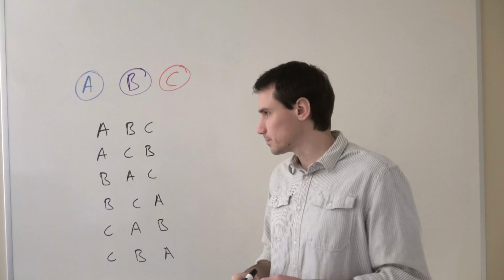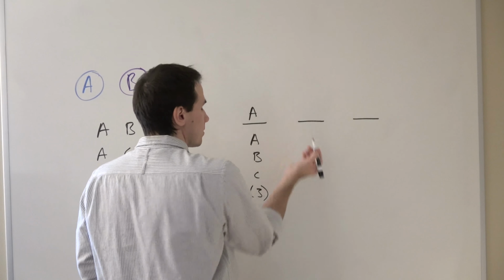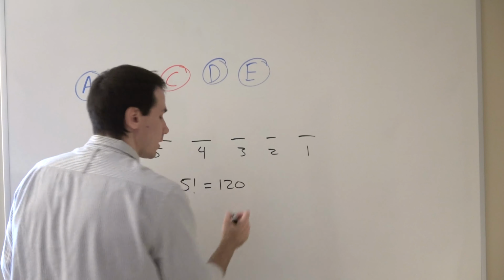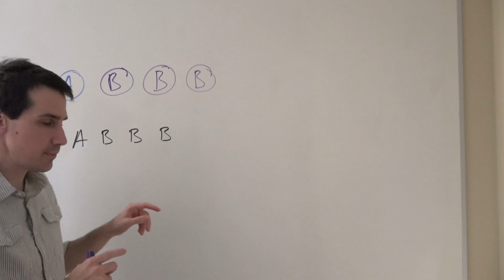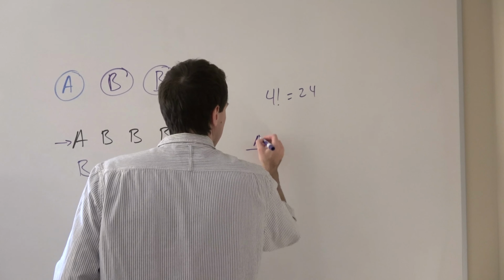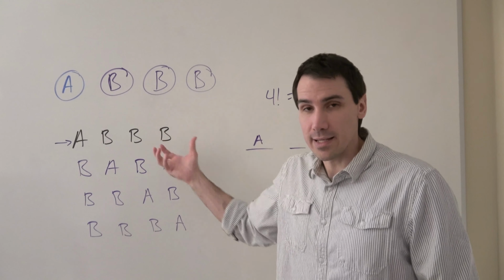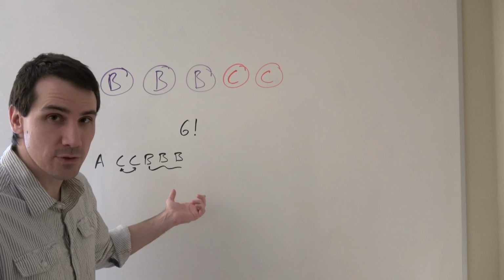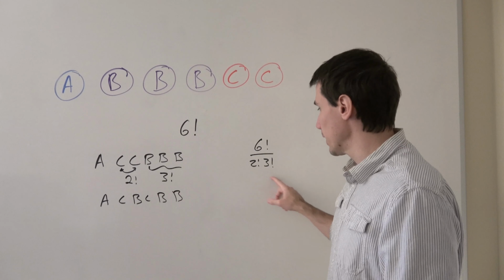Intro to Combinatorics